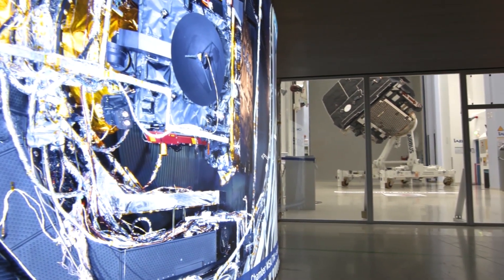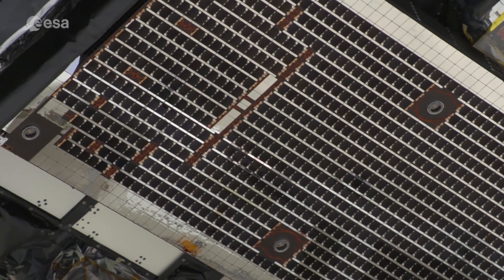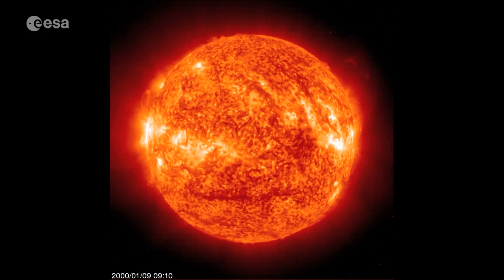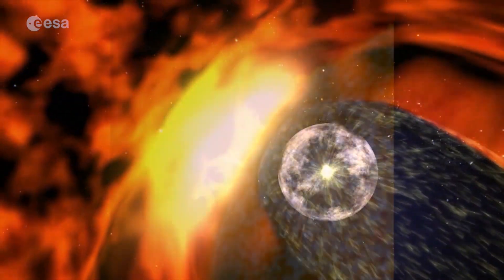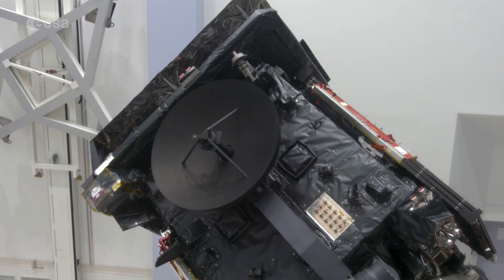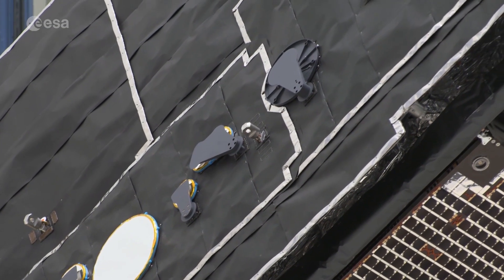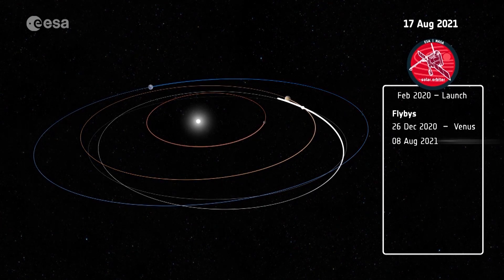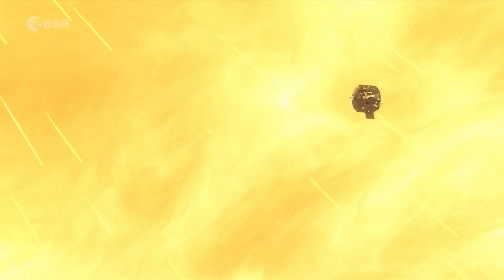Solar Orbiter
Engineers have completed their testing of ESA’s Solar Orbiter spacecraft in preparation for launch early next year.

Equipped with a suite of ten instruments, Solar Orbiter will capture the closest ever pictures of our star, the first images of its poles, and make detailed observations of solar activity. Its specially designed heatshield is capable of enduring temperatures of more than 500 degrees Celsius.

Over the past year, Solar Orbiter has been undergoing a series of rigorous tests at the IABG test centre near Munich, Germany. The spacecraft is due to be packed into an Antonov cargo plane on 31 October for shipping to Florida. Launch on an Atlas 5 rocket from Cape Canaveral, is planned for February 2020.